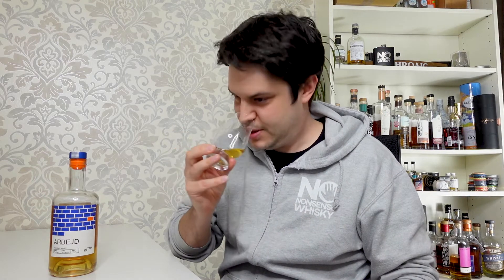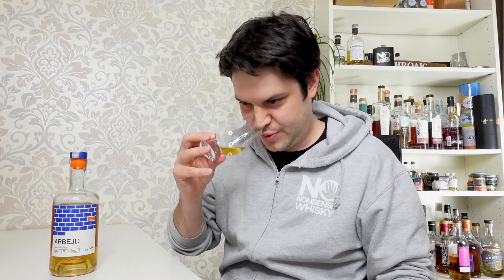EtOH Spirits Arbejd (9 days old?!)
From EtoH Spirits:
Arbejd - 9 days old Pure Malt 47%
Here is something for the peat lovers! This smoky release was aged only on Sherry Oloroso barrels. The scent, the ethereal, the ever-piercing aroma of peat and phenols. The fog of war, the fumes of old. A bold identity boasting peated character, tart finish.

Chapters:
0:00 Intro
4:15 Nose
5:18 Palate
6:32 Summary